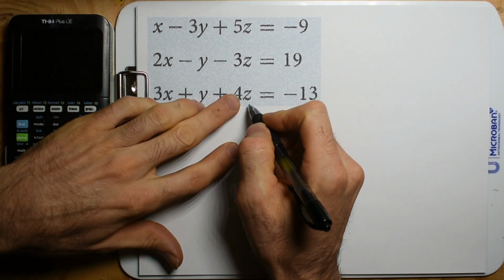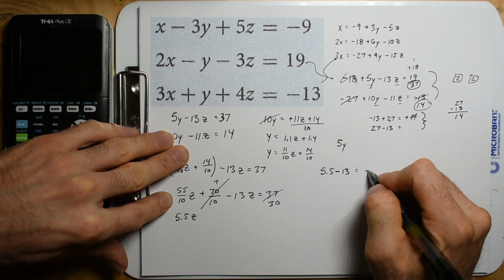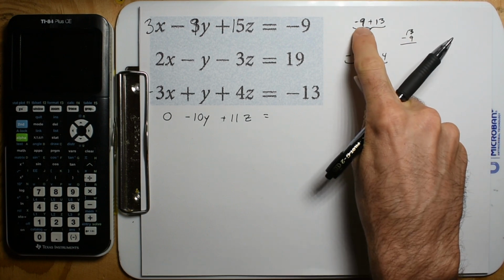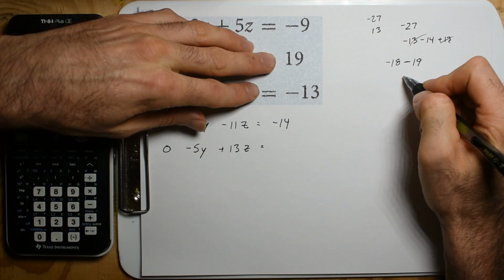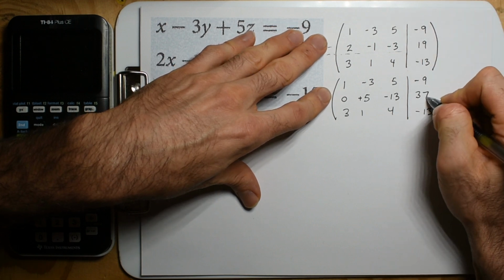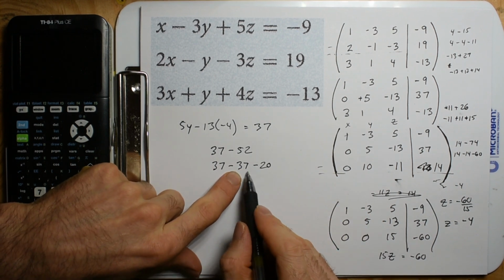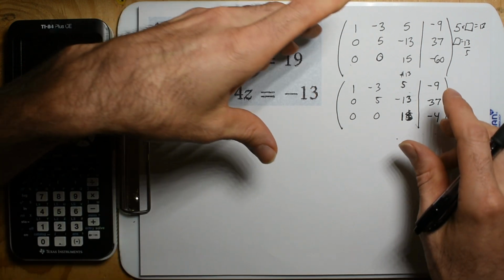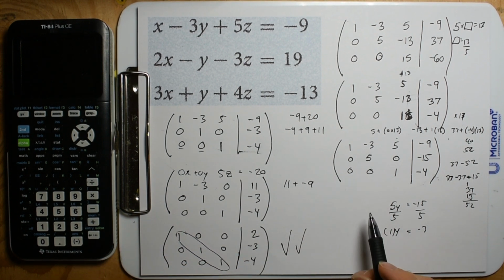Watch Me Do GAUSSIAN ELIMINATION & Reduced Form Echelon for 1st TIME!